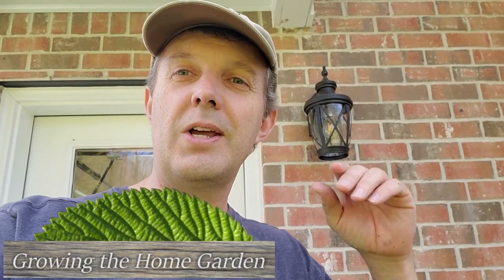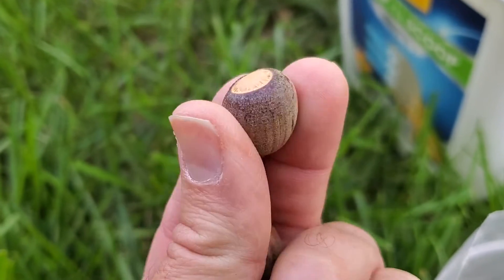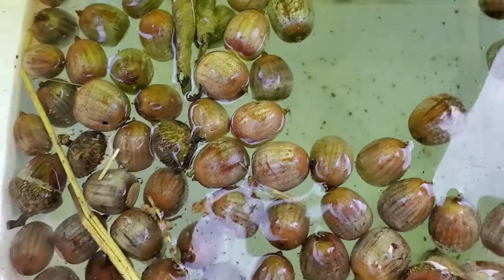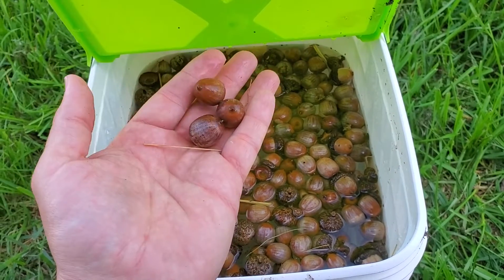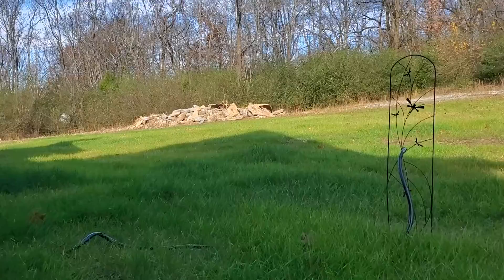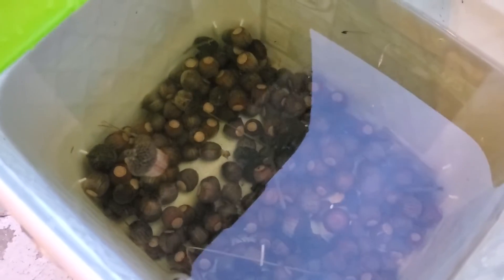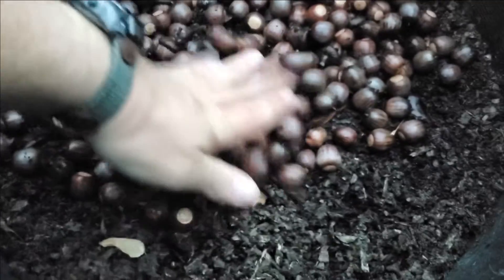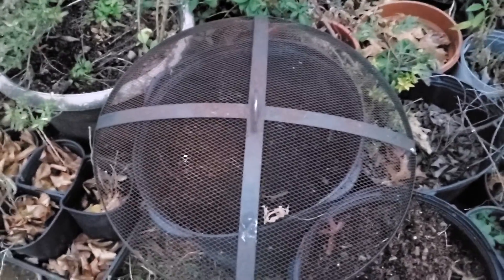The Float Test: Separating the Good from the Bad Acorns / How to Float Test Acorns For Germination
When growing acorns the first step should be to float test them to check for viability. Float testing your acorns helps you separate viable seeds from ones that have been bored by insects or dried out too much. Float testing is simply taking the seeds and putting them in a bucket of water. Then you give the seeds about 24 hours to absorb the water. After 24 hours any acorns that are still floating are assumed to be no longer viable and you can plant all the acorns that sunk!

It's an easy way to separate the good acorns from the bad acorns. Hopefully this spring we'll see some nice germination of the acorns and be able to plant them up in individual pots. From there we could give them away, plant them on our property or sell them locally to interested gardeners!

Oak trees can provide food and shelter for over 200 species of insects and animals. They are a keystone species of plant that essential for our native insects and animals here in Tennessee and across the country.